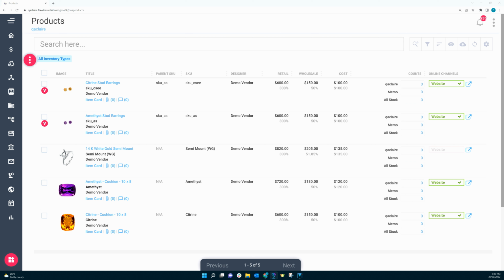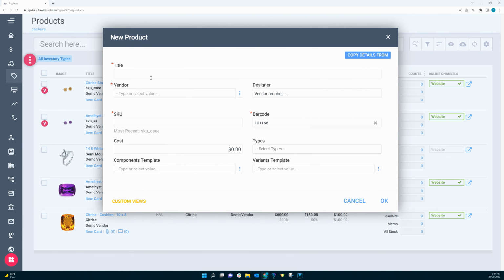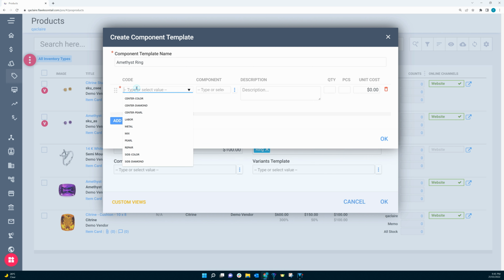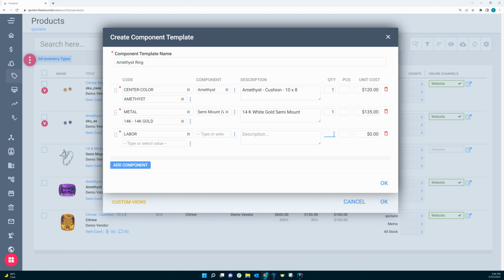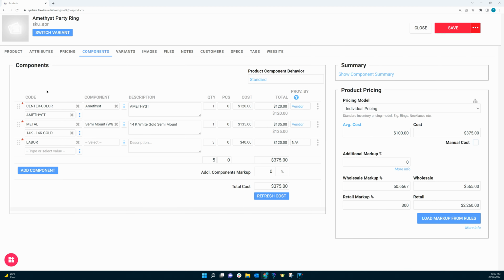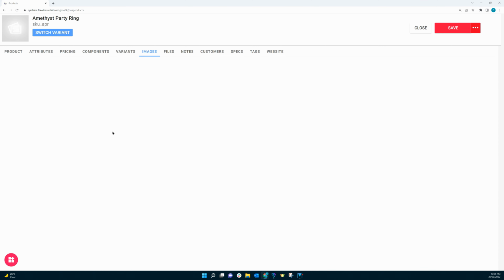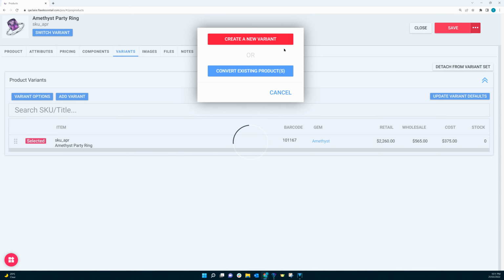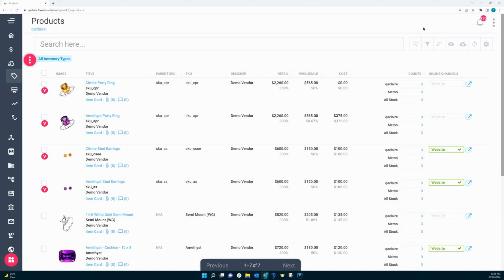Flawless POS | Product (3) - How to create an ASSEMBLED PRODUCT using COMPONENT TEMPLATES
In this video we take a look at when to create, and how to configure an assembled product, including an introduction to component templates.